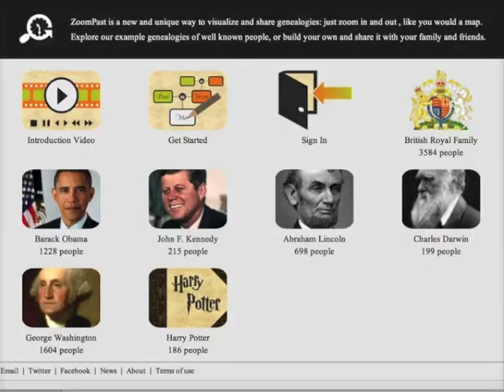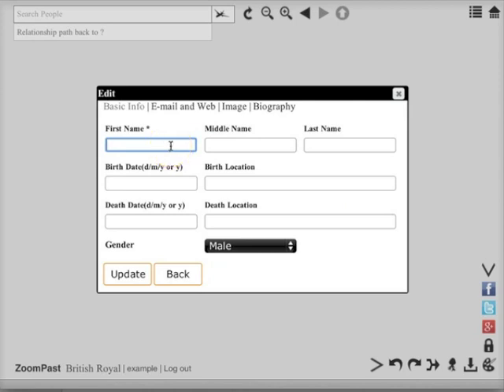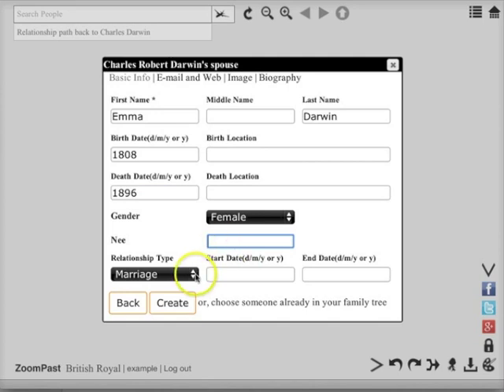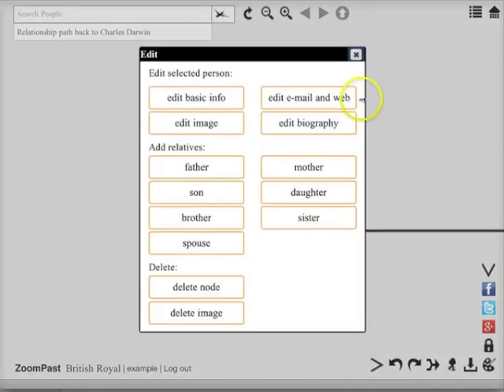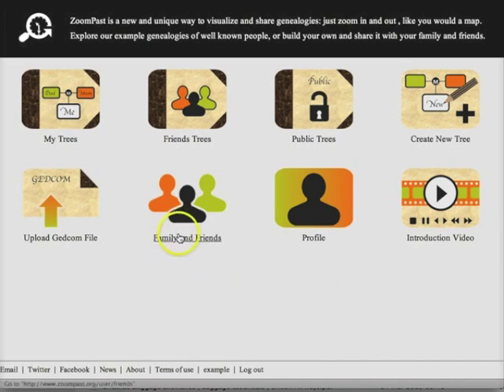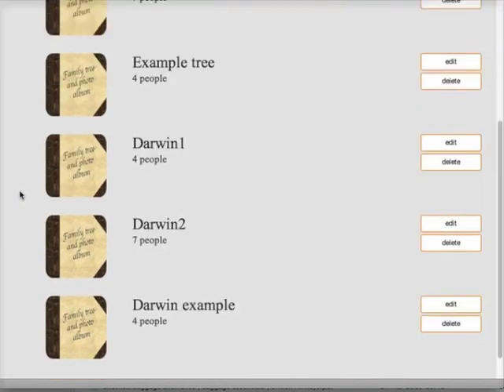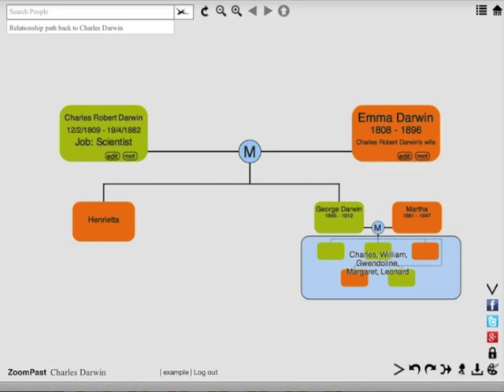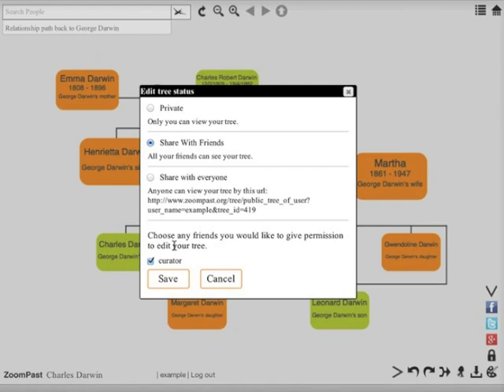Building and sharing your family tree with ZoomPast.org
This tutorial will show you how to build and share family trees with the website ZoomPast.org